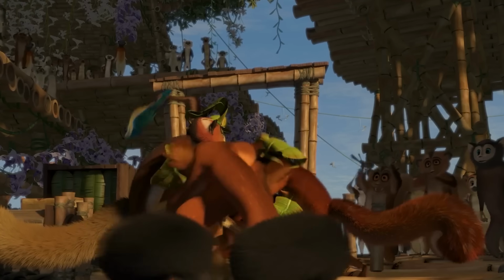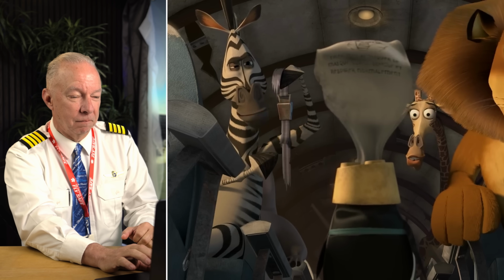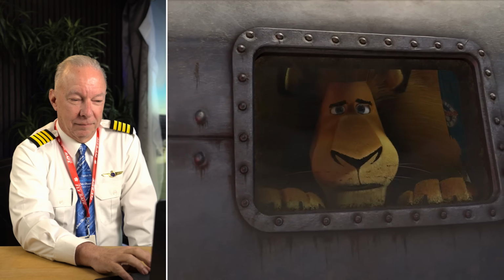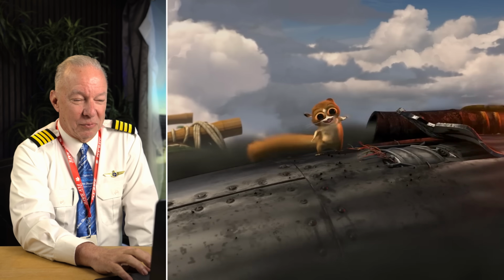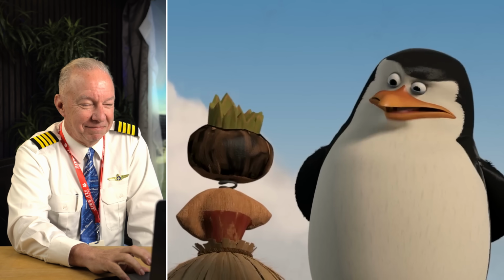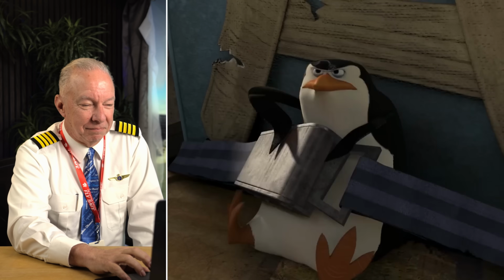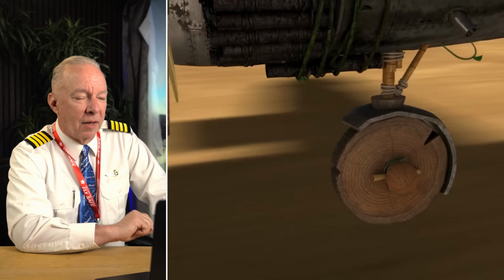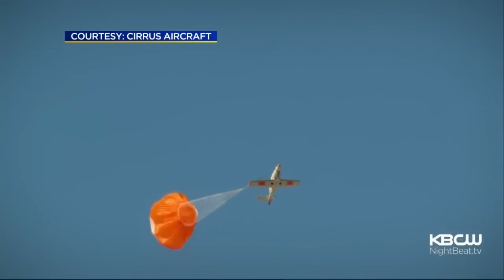Pilot Reacts to the Wild Flight in Madagascar 2 — From Slingshot to Crash Landing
From a slingshot-powered takeoff to a crash-landing with parachutes, the penguins somehow made it work.

But how realistic is the full flight in Madagascar 2? Captain Steeeve breaks down the wildest animated flight scene ever—from the runway improvised with vines, to in-air "maintenance," to the final descent into Africa. How much of it is total cartoon chaos, and how much has some basis in real aviation? Strap in—this one’s a bumpy ride.

This video contains copyrighted material from the film Madagascar 2, used for the purposes of commentary, criticism, and educational analysis under the guidelines of Fair Use (Section 107 of the U.S. Copyright Act).

We do not claim ownership of any clips, images, or audio from the original film.

The use of these excerpts is transformative in nature and is intended to educate and entertain through critical review and aviation analysis.